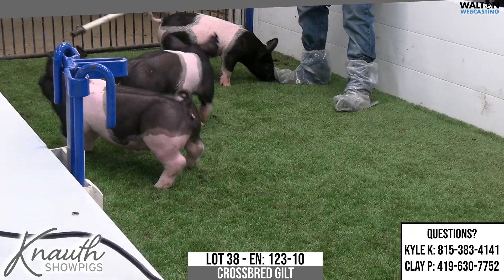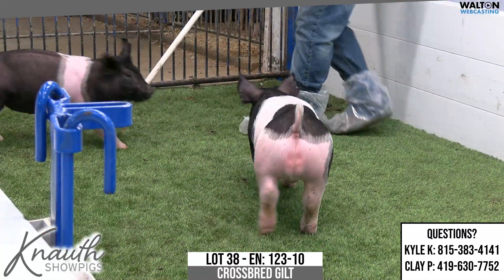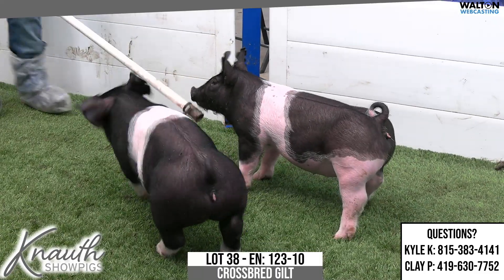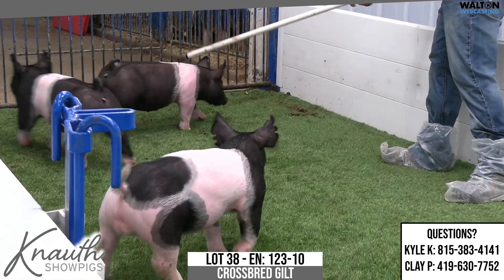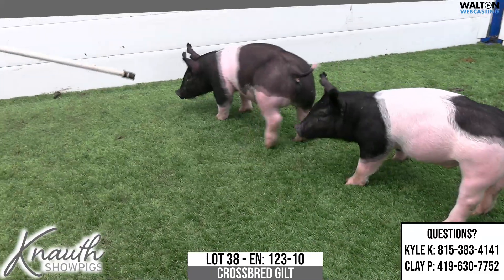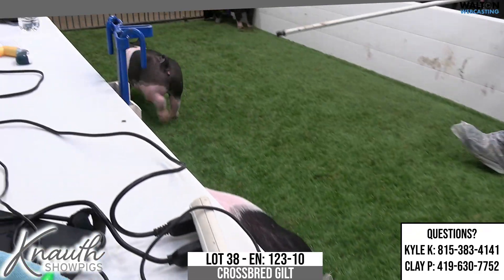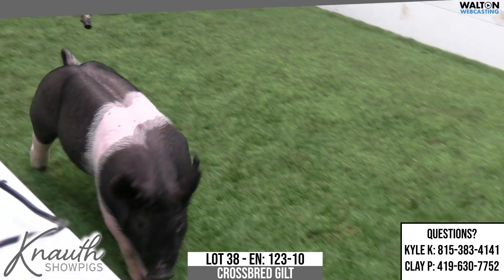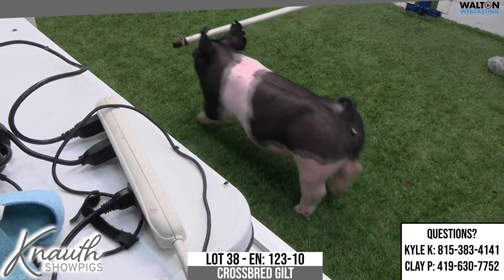LOT 38 EN 123-10 Knauth April 25 Sale